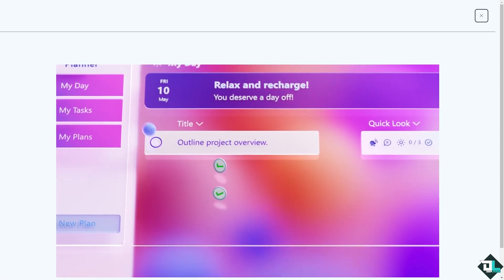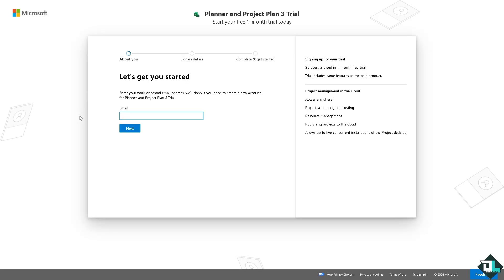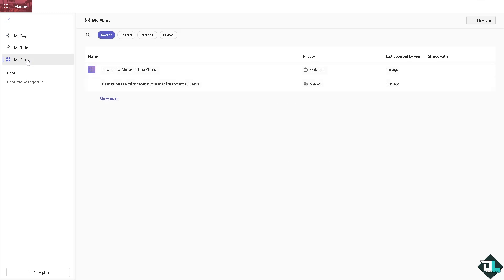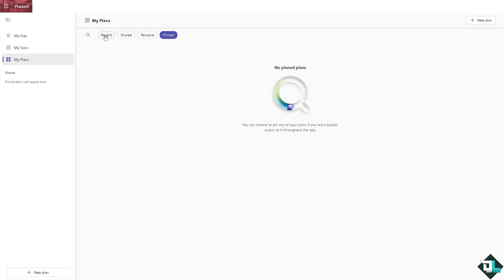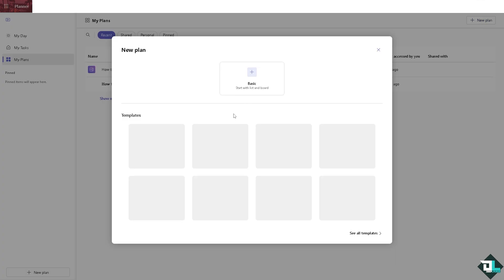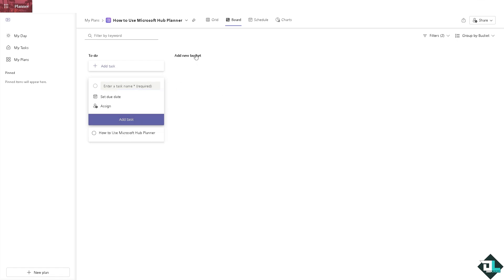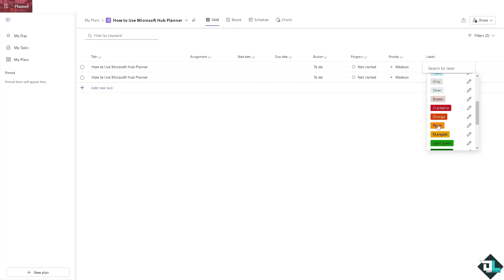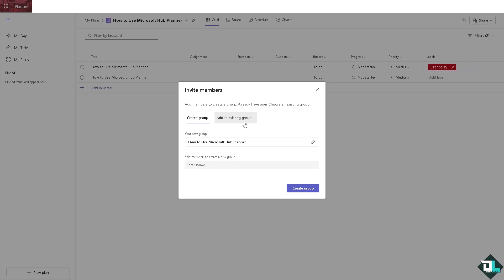How to Use Microsoft Hub Planner (Full 2024 Guide)